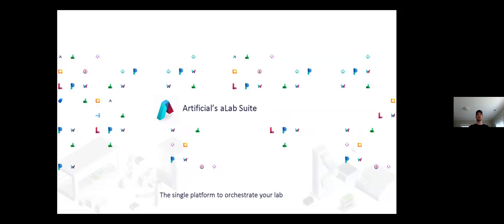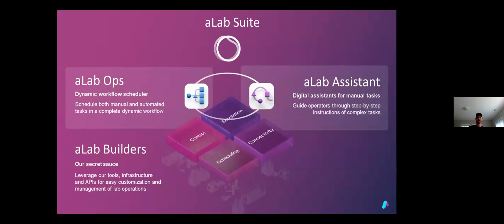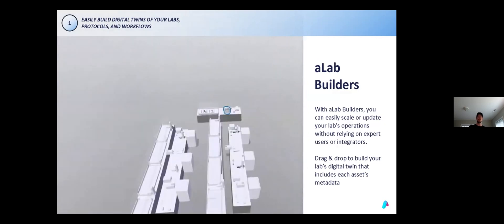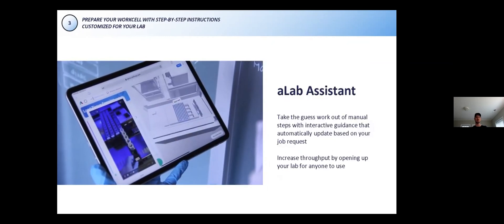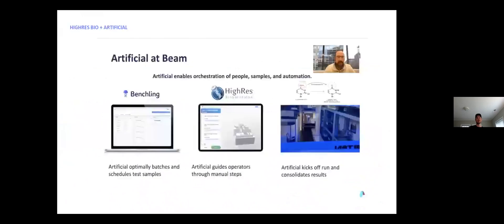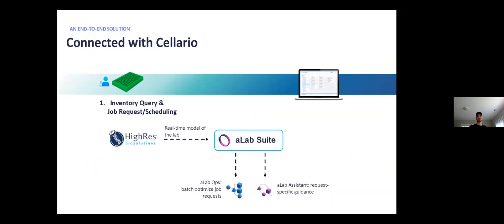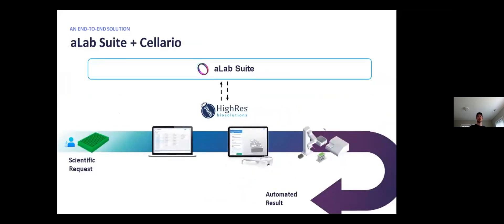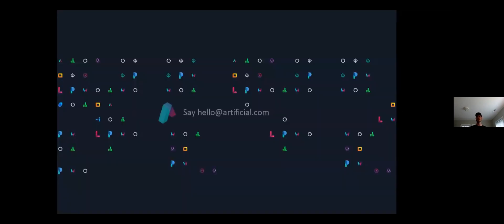Artificial Alab Suite Integration with HighRes Cellario 3.5 software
Learn how Artificial's Alab suite helps with the simplification of the life science lab via a digital twin and through using HighRes Cellario 3.5 software